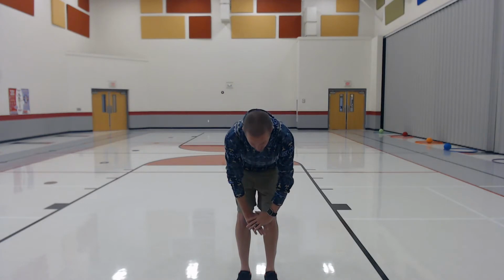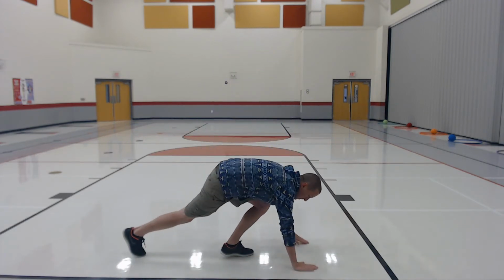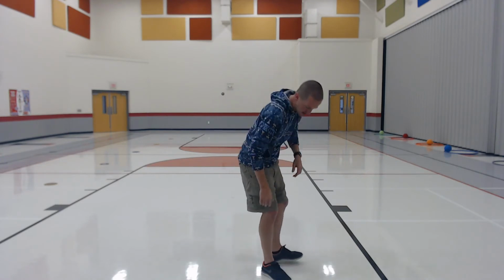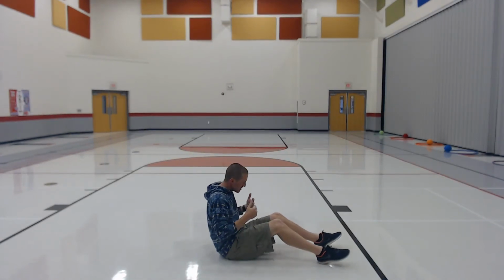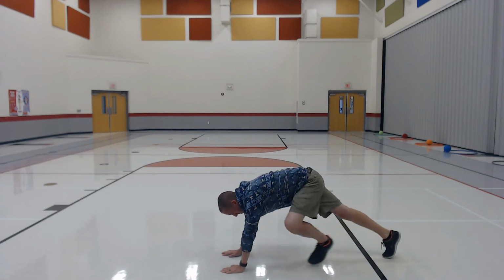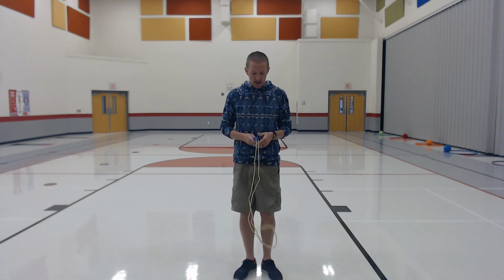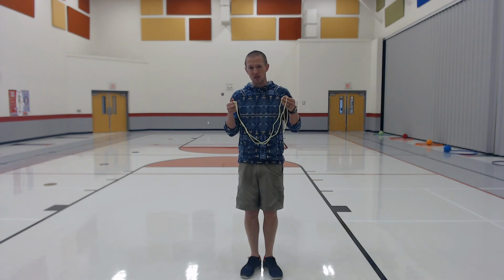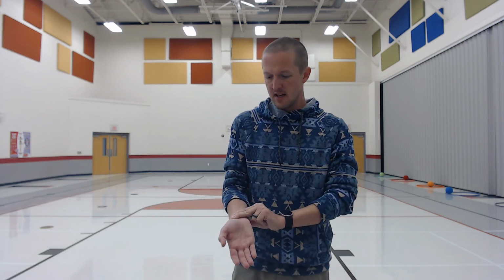1 Minute Fitness Challenge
Can you take on the challenge!